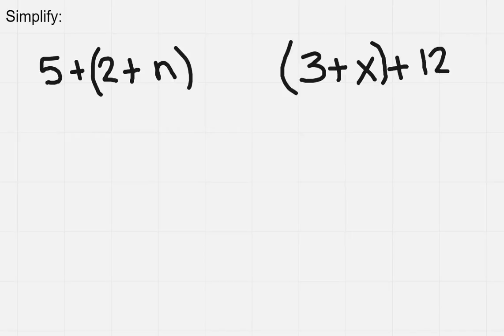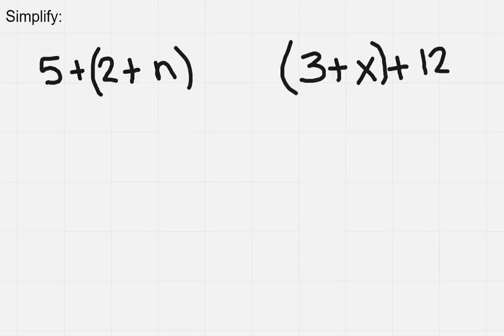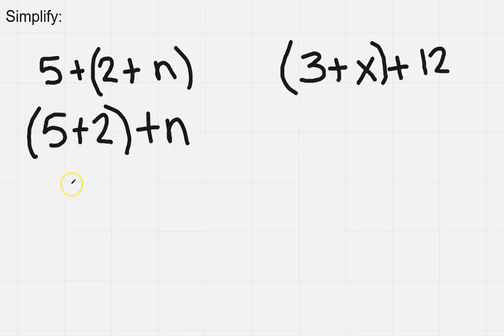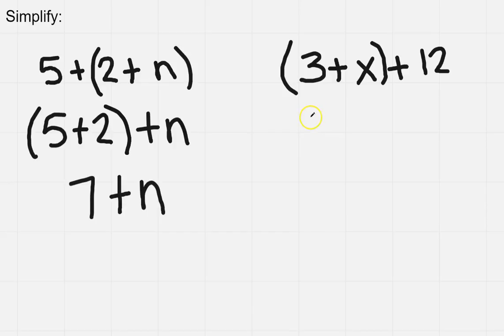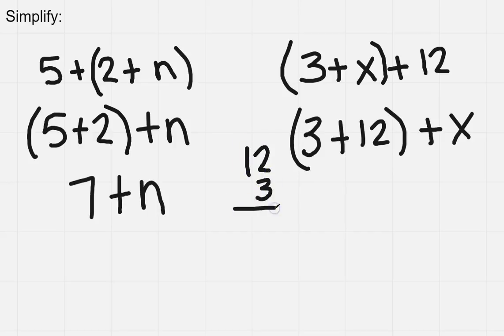Evaluate Expressions with Addition 1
Learn how to evaluate expressions with addition - basic.